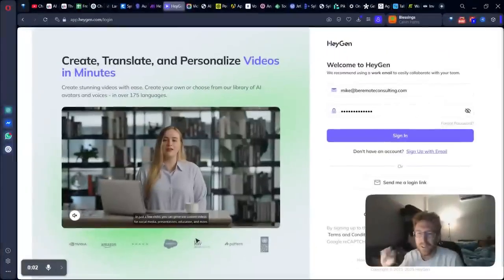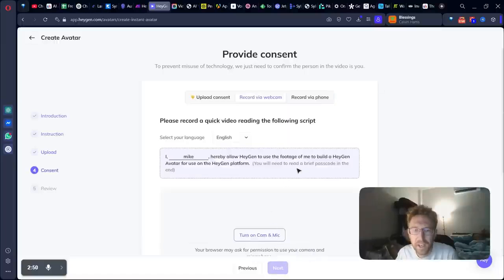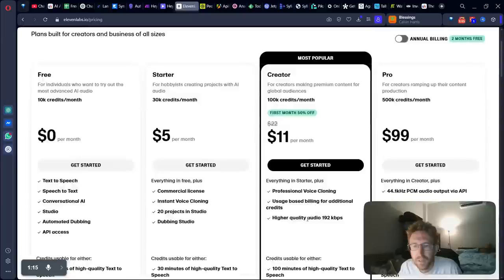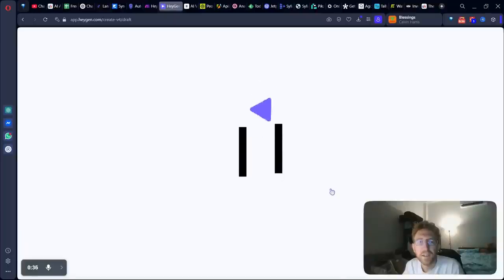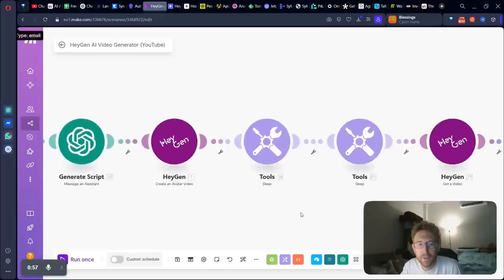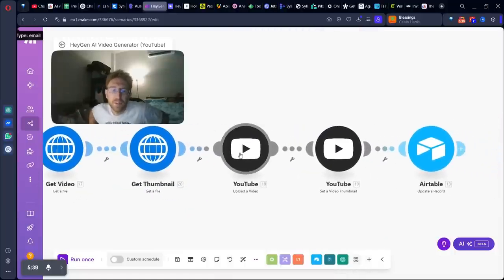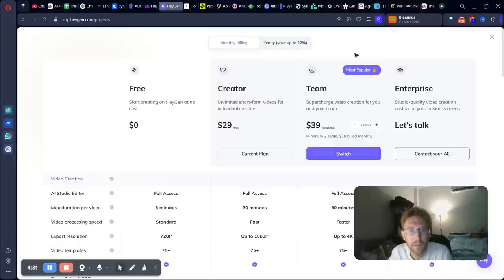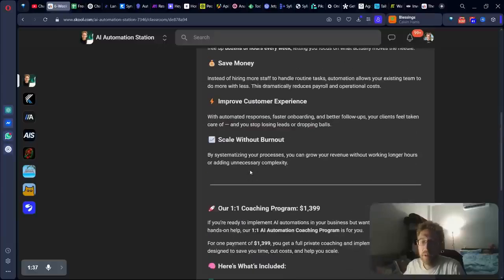HeyGen AI Avatar Tutorial: Build Your First Video Without Filming!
This video demonstrates how to create AI-generated videos using HeyGen for avatars, Eleven Labs for voice cloning, and Make.com for automation. Learn how to use HeyGen AI to design hyper-realistic avatars and streamline your ai content creation. This guide covers the entire process of combining these powerful tools for seamless ai video production.

⌚ Timestamps:
00:00 - AI Video Overview
03:30 - HeyGen Dashboard
07:00 - Train AI Avatar
10:30 - AI Voice Options
14:00 - ElevenLabs Setup
17:30 - Create Avatar Video
21:00 - Make.com Automation
24:30 - API Limits Issues
28:00 - Coaching Program Pitch